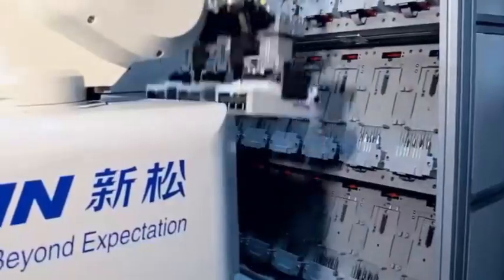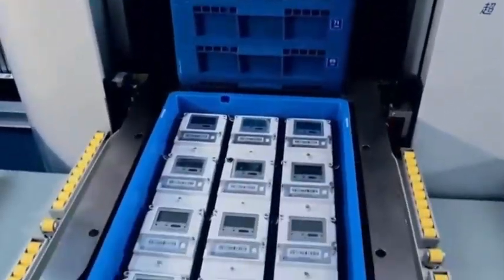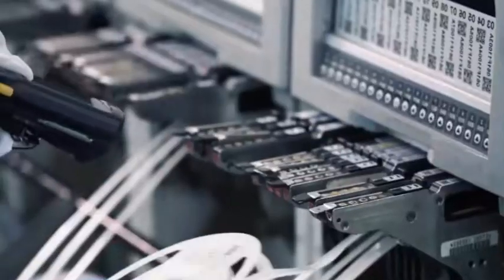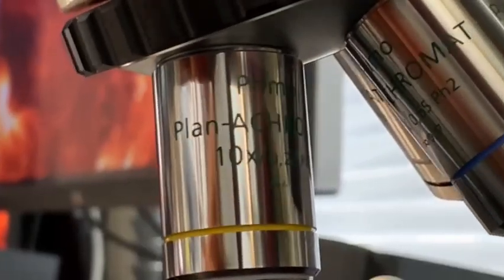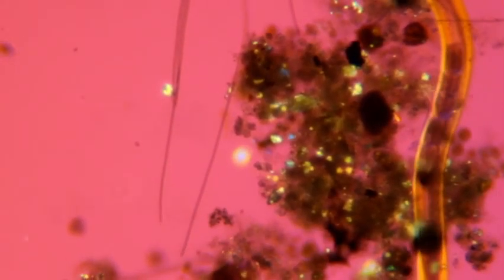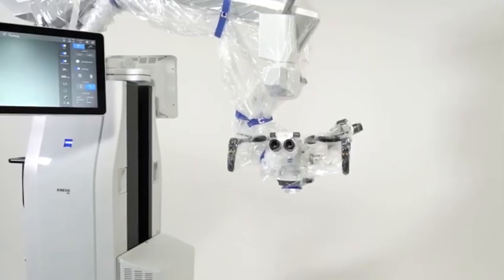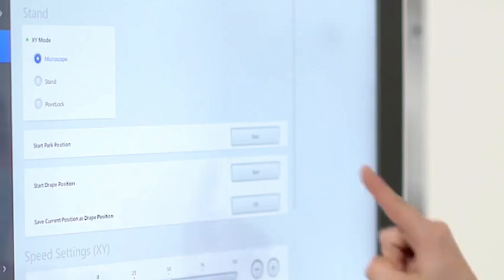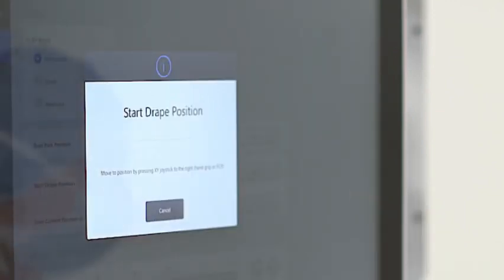China has achieved 10nm Nano-Stamp Lithography, Bypassing ASML & Canon's EUV Blockade.